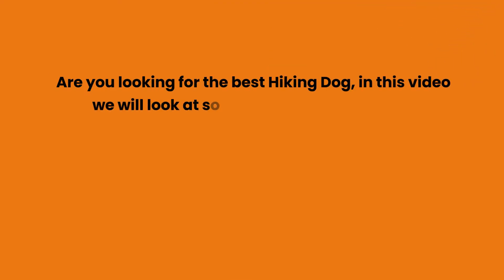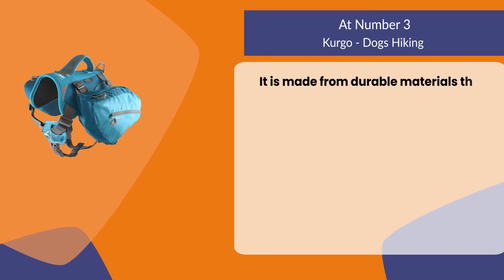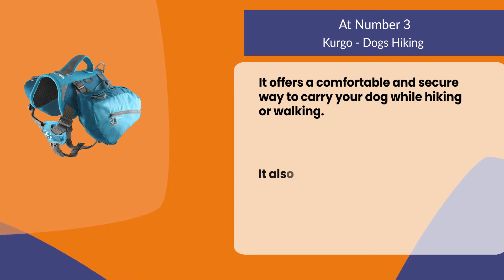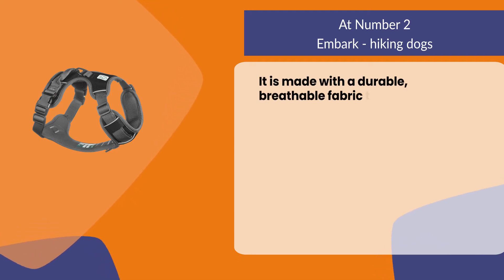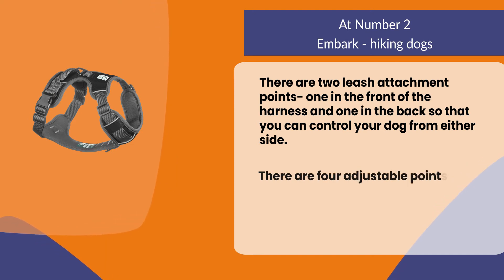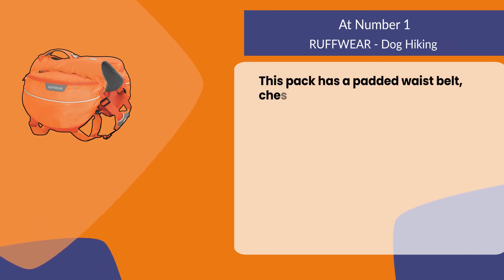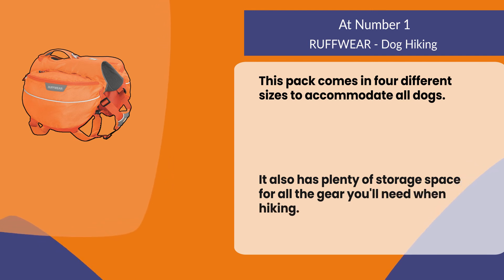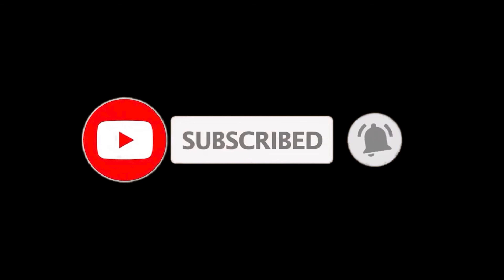Best Hiking Dogs Essentials For Dog Lover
Follow the links given below to check the product prices:

RUFFWEAR - Dog Hiking:

Embark - hiking dogs:

Kurgo - Dogs Hiking:

0:00​​ Best Hiking Dogs Essentials For Dog Lover
0:20 Kurgo - Dogs Hiking
0:57 Embark - hiking dogs
01:33 RUFFWEAR - Dog Hiking
02:06 Closing Remarks & Subscribe To Our Channel